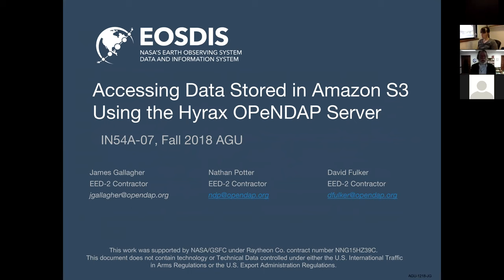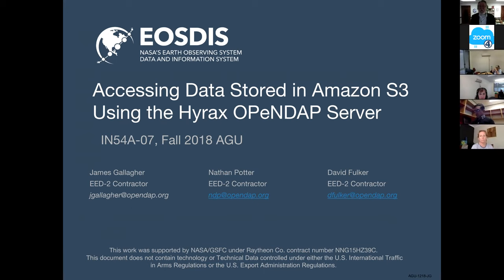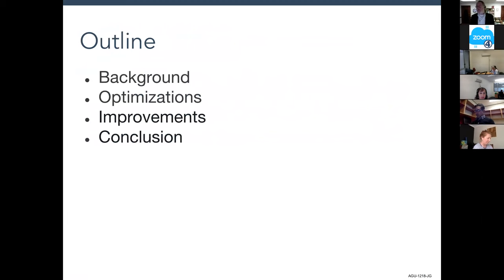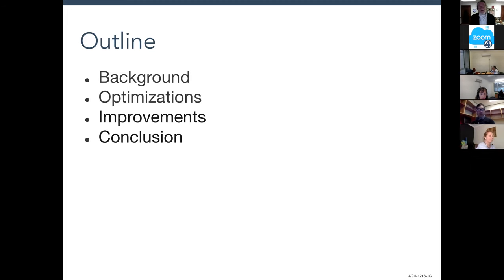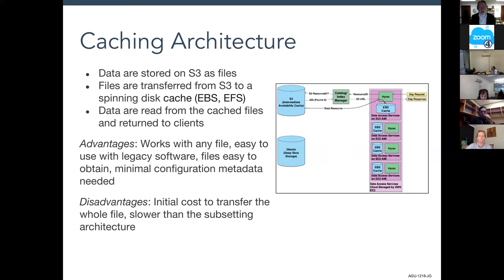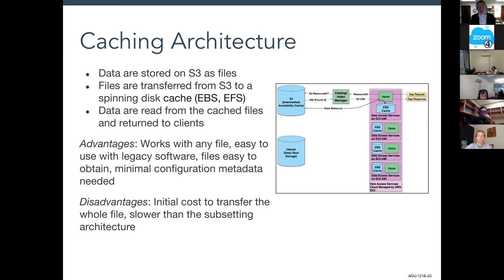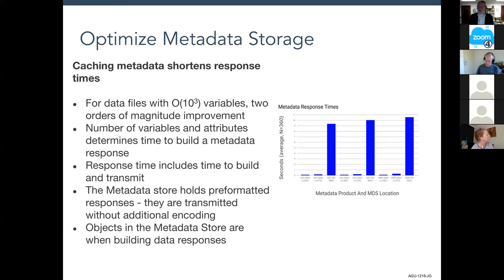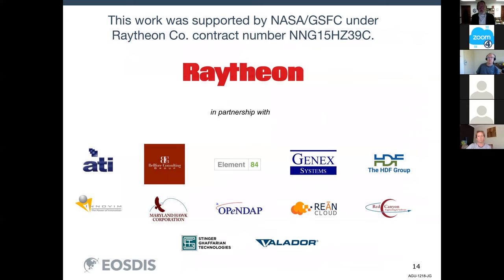Accessing Data Stored in Amazon S3 using Hyrax OPeNDAP Server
21 Feb 2019, James Gallager, OPeNDAP, ESIP.